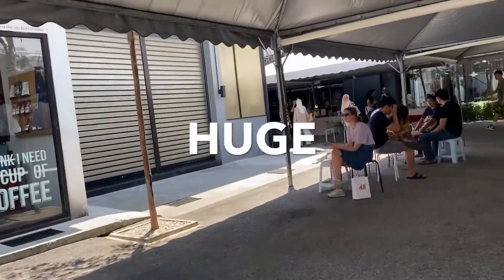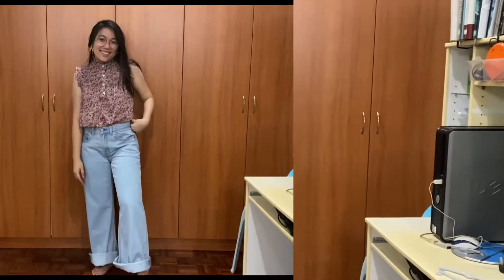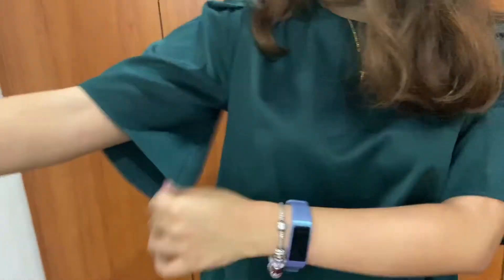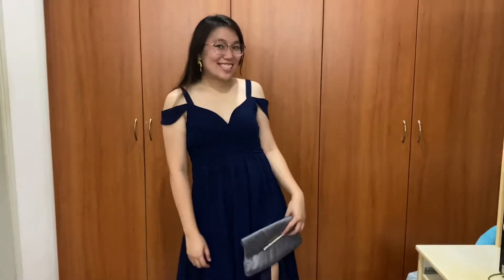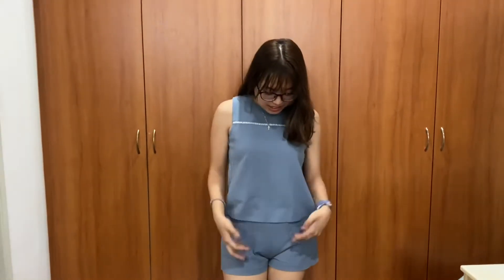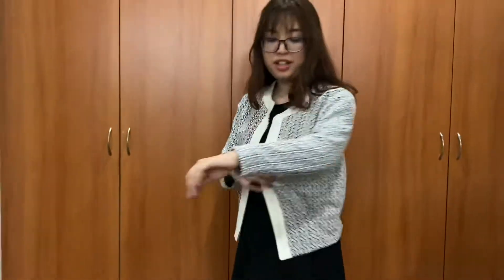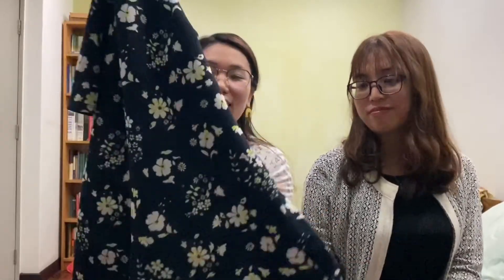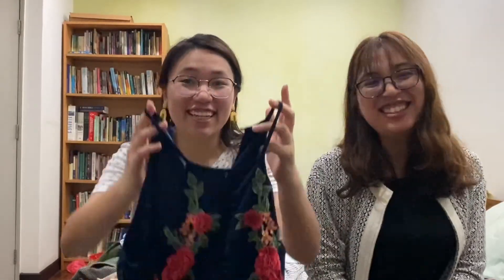Thrift HAUL || Preloved is Reloved Bazaar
Grateful for Lydia who accompanied me and who also cared enough to share and show what she got from the bazaar :)